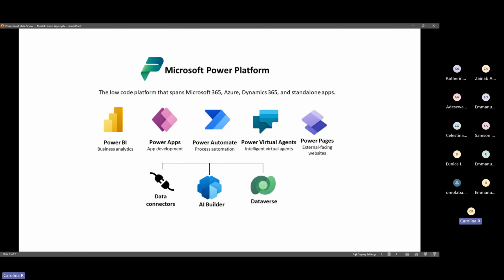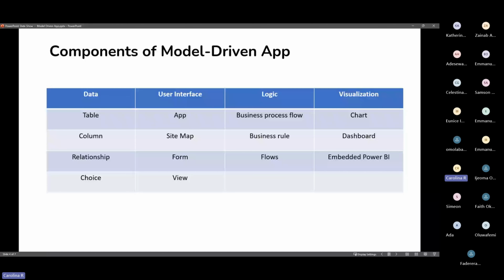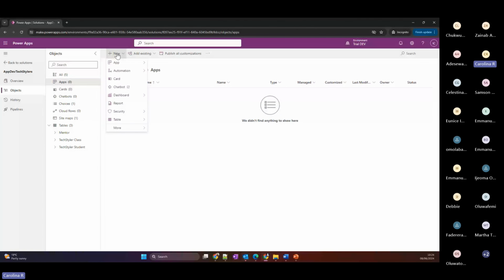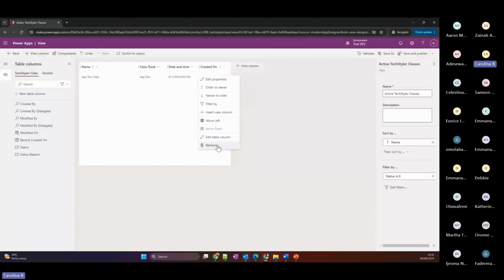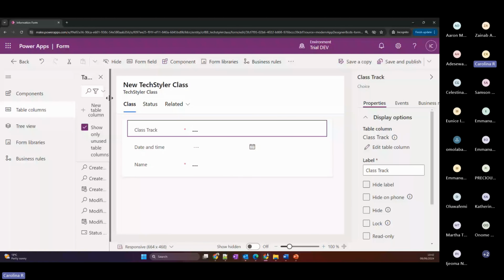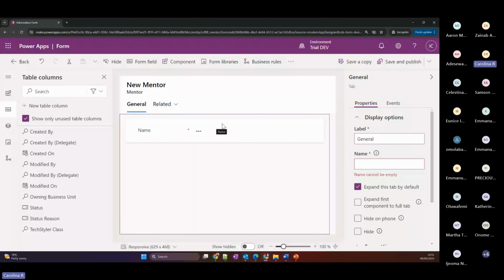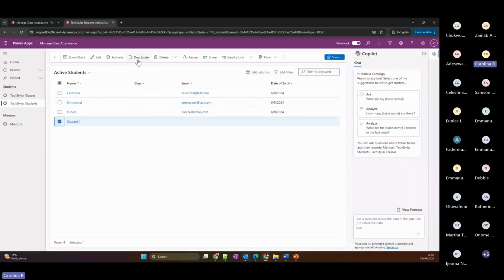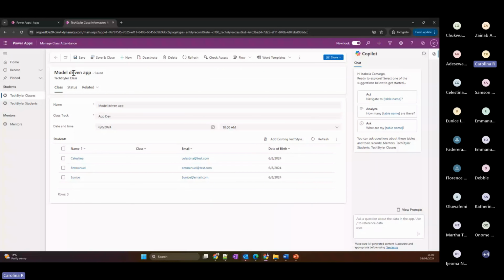App Development and Automation-Class 3 - 8th June 2024